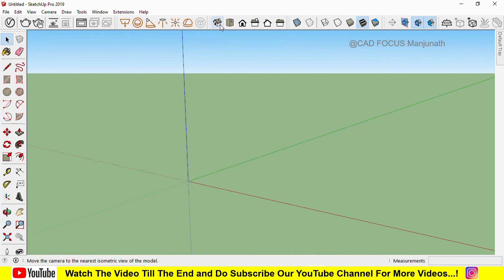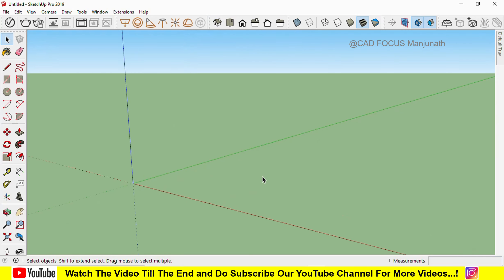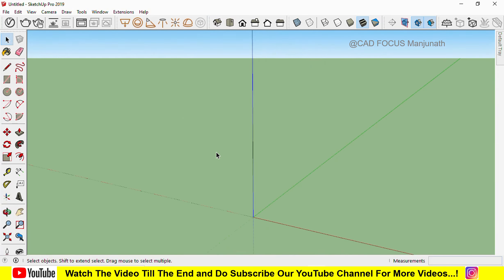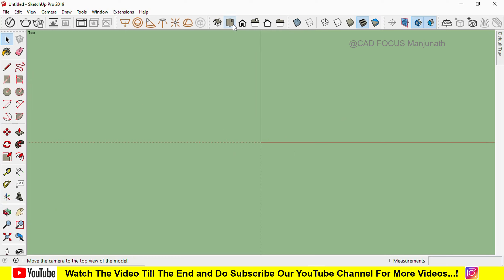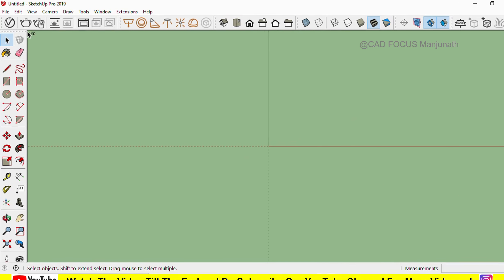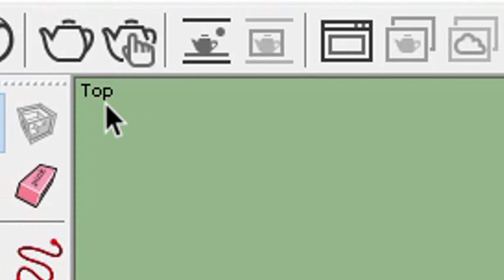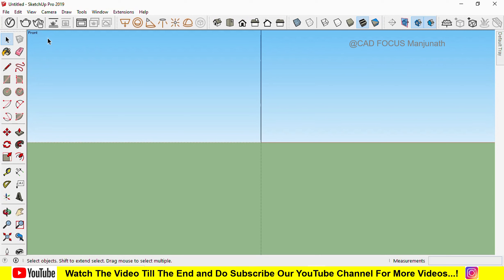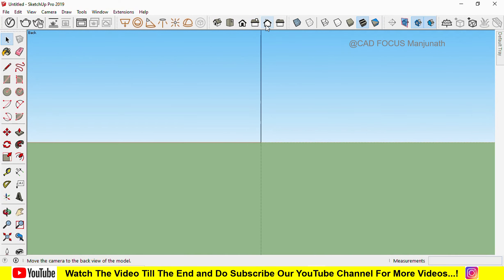Google Sketchup Day05|About Views|About Styles|About Orbit,Pan,Zoom,Field of view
Sketchup For Beginners To Pro Day05| Civil |Architect | Interior design |Cadfocusmanjunath

Course Content :-
00:00 Views in Sketchup
04:15 Styles in Sketchup
07:40 Orbit,Pan,Zoom,Field of view in Sketchup

M Manjunath - Civil Engineer - Software Trainer.

Best Channel For Students & Professional...!!!

From Bengaluru (India)